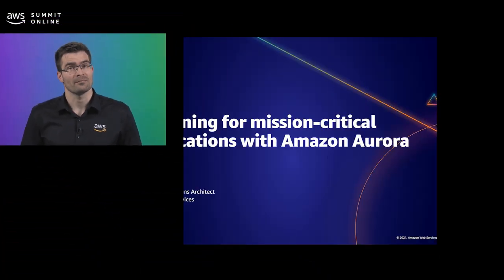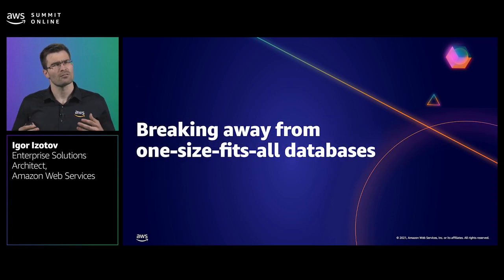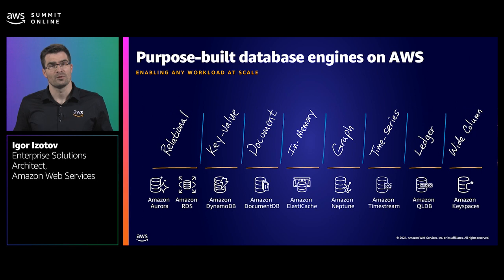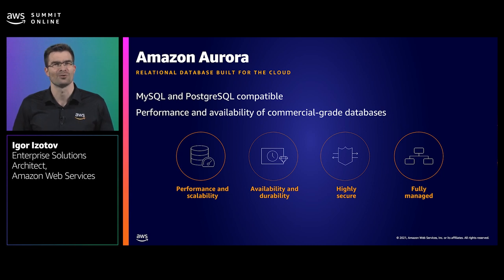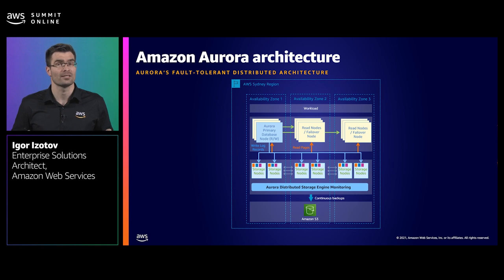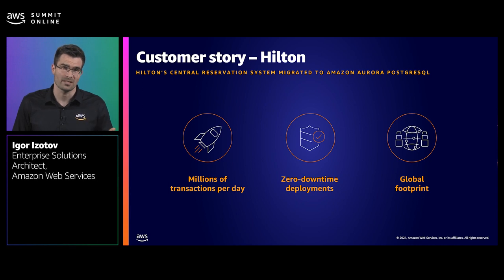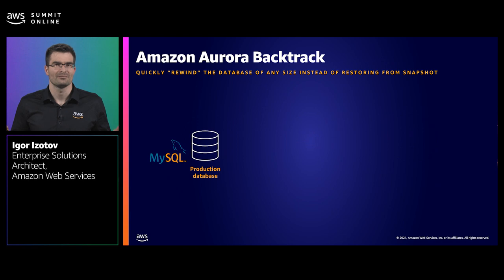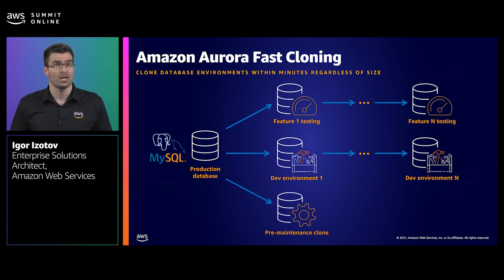AWS Summit ANZ 2021 - Designing for mission critical applications with Amazon Aurora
Mission-critical applications are often ageing monoliths with infrequent releases and piles of technical debt. This session focuses on how organisations can leverage Amazon Aurora to modernise these most demanding workloads. Learn how Aurora helps achieve extreme reliability, retire technical debt through cloud-native integrations, and increase the rate of experimentation and pace of change.

To see what’s coming up from Amazon Web Services in Australia and New Zealand,